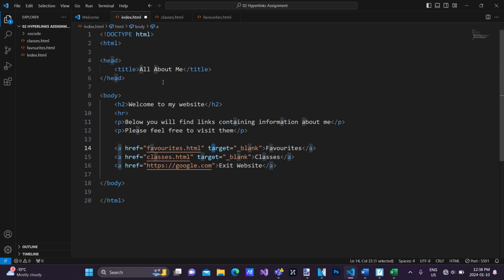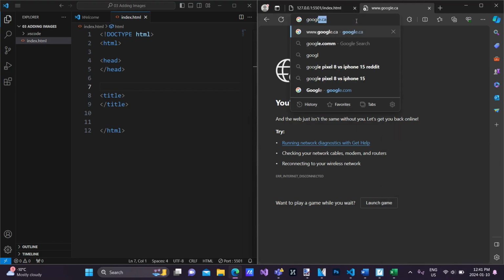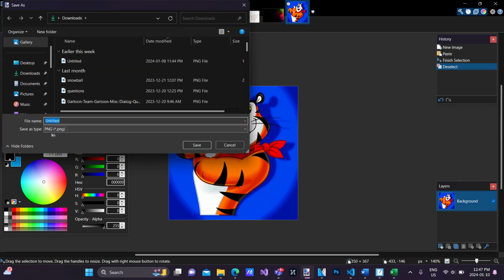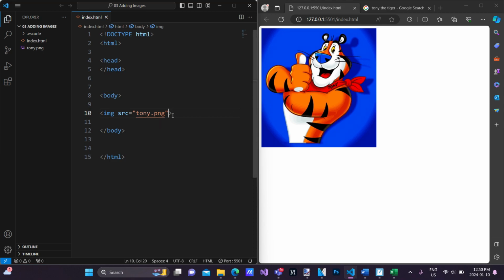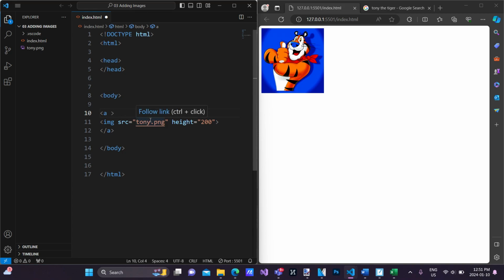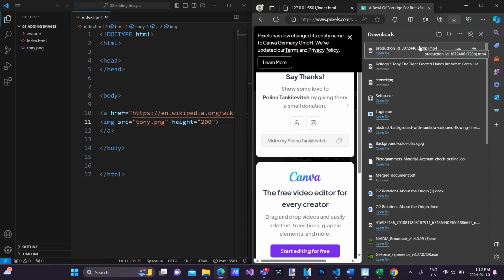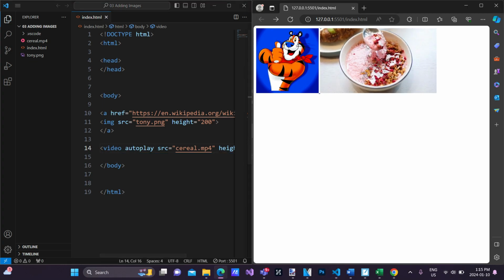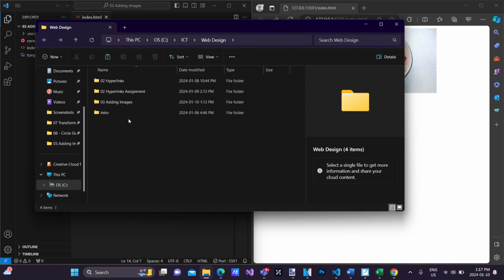Intro Web Design - Adding Images & Videos